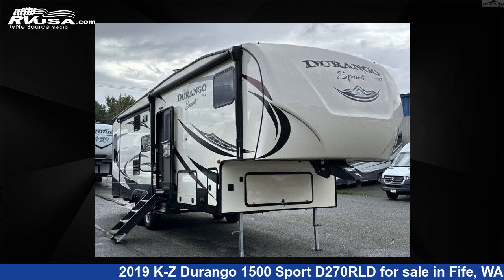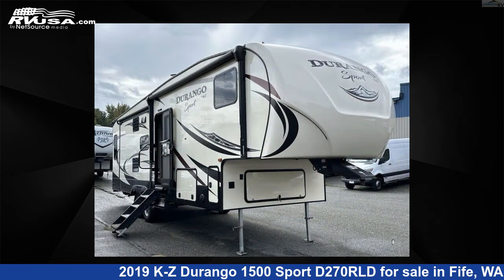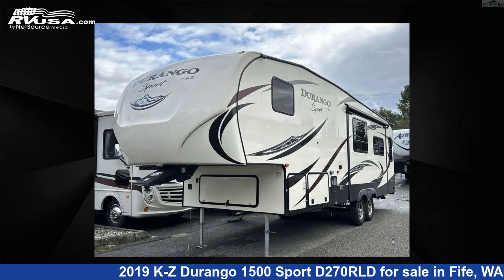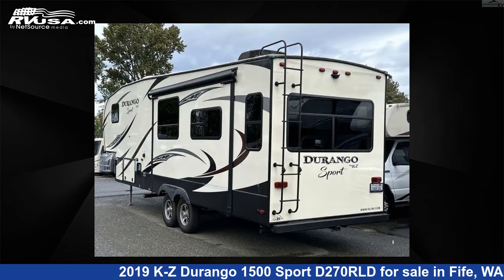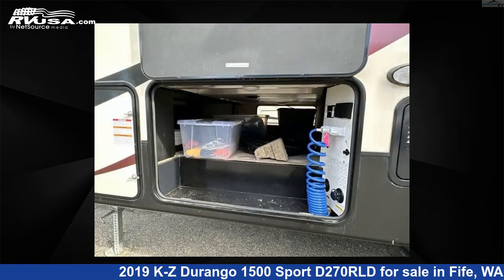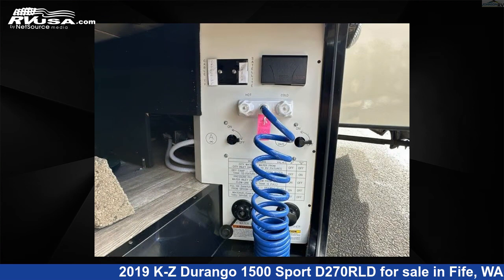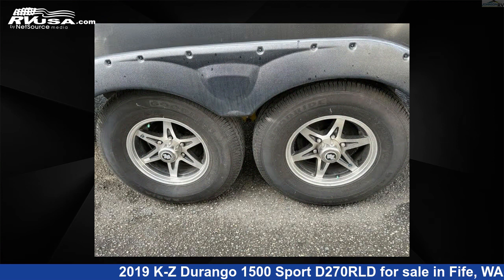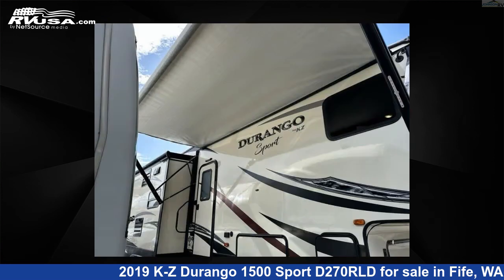Unbelievable 2019 K-Z Durango 1500 Fifth Wheel RV For Sale in Fife, WA | RVUSA.com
This 2019 K-Z Durango 1500 Sport D270RLD is a Fifth Wheel RV. It is located in Fife, WA 98424 and is offered for sale by Johnson RV Fife. This Used K-Z and features sleeps 5, Slideout, and 61 gal fresh water capacity. The floorplan layout of this Fifth Wheel features Front Bedroom, Kitchen Island, Rear Living Area.